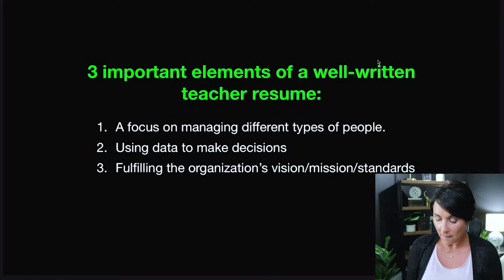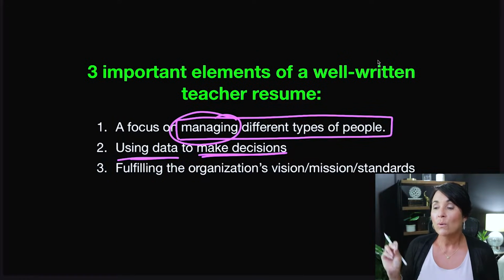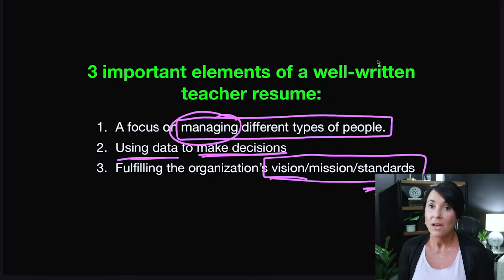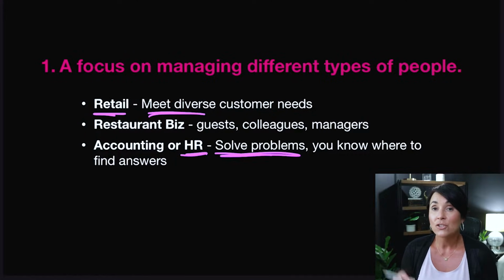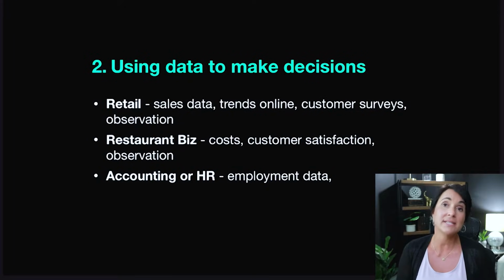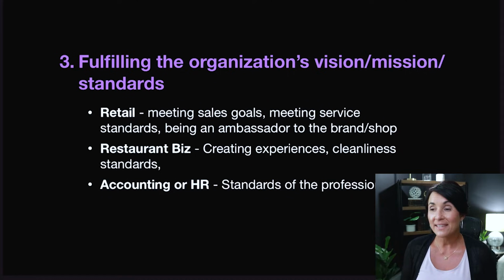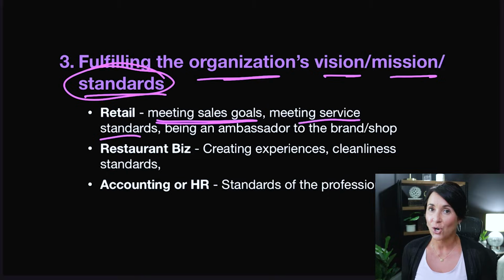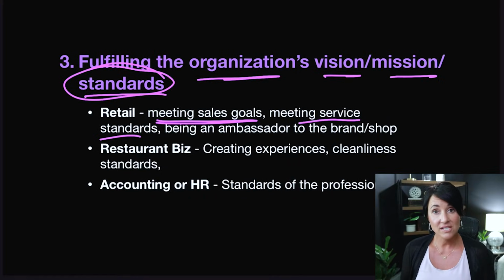How to Write a Teacher Resume Part 01 | 3 Important Elements | Kathleen Jasper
In today's video, I walk you through the basics of designing a teacher resume. Whether you've worked in education before or if you are completely new to the field, this video will help you begin to craft your teacher resume by focusing on 3 key elements you can apply to your previous experience.

Be sure to check out other videos we have for your teaching career.